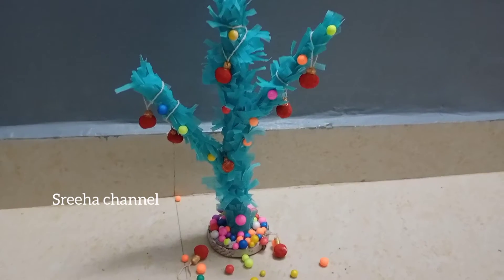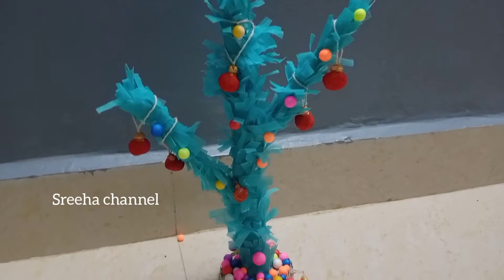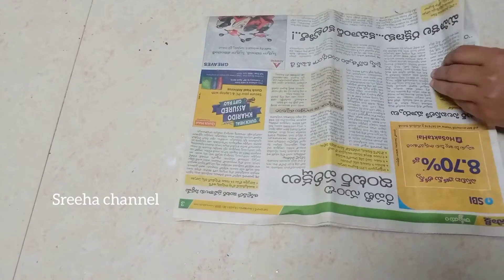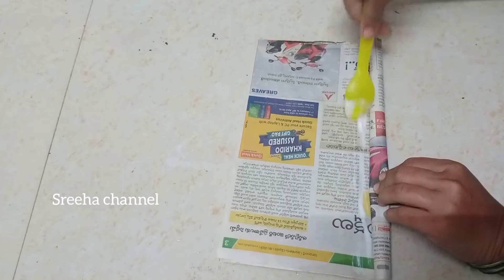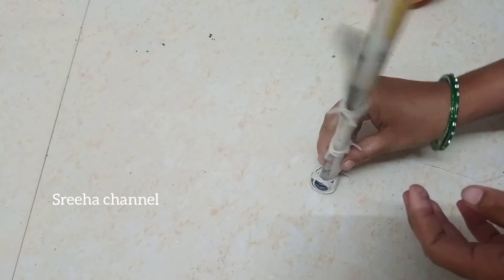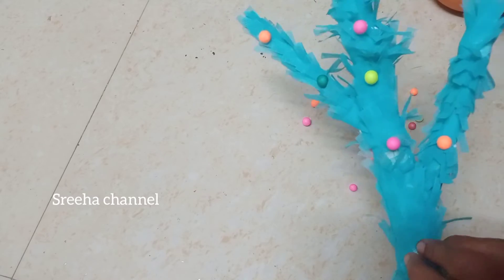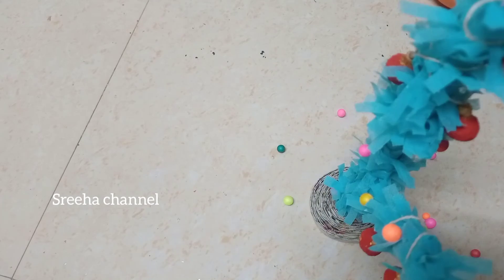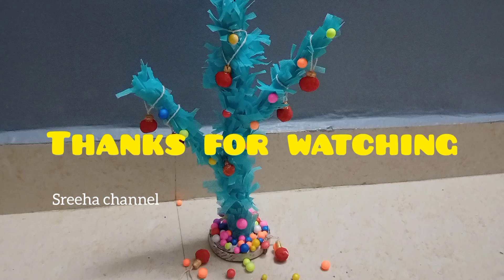Christmas decoration | 5 minute crafts | DIY | news paper Christmas tree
Christmas decoration | Christmas 🎄 | 5 minutes crafts | DIY | news paper Christmas tree